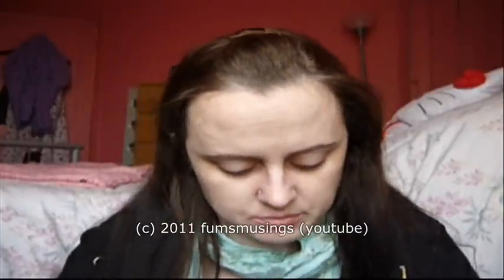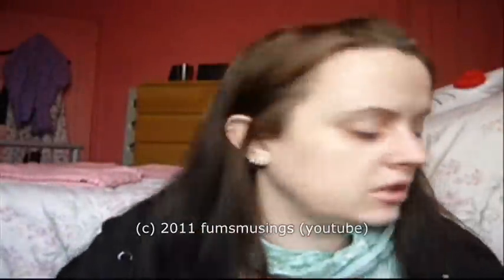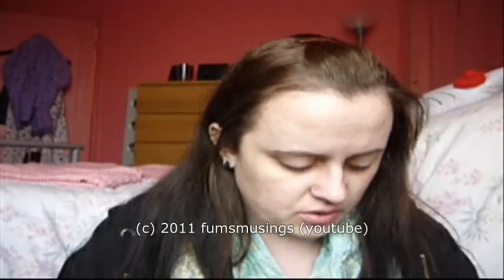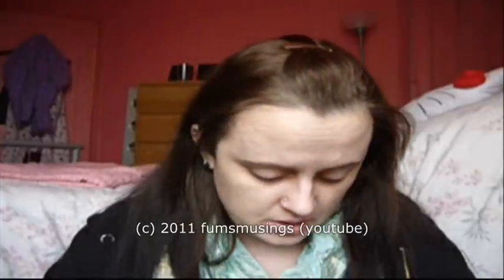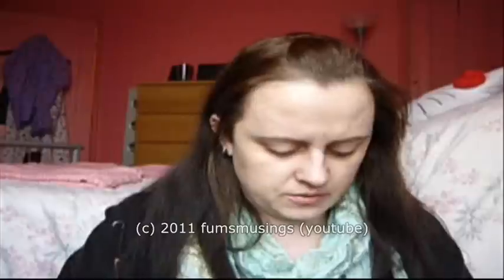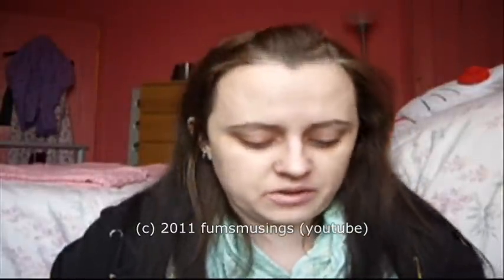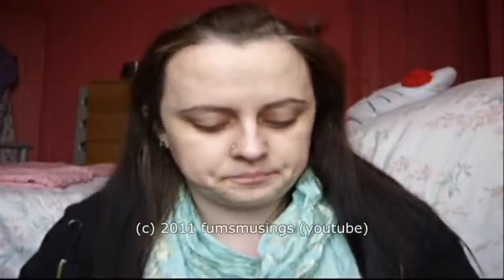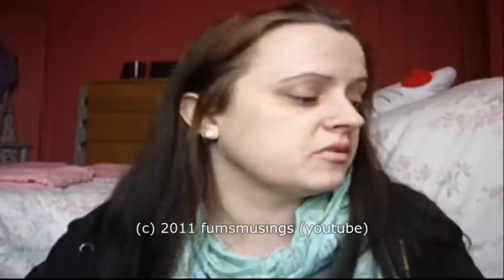Request - Products I Love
Products I like video. Requested by nikki5790.